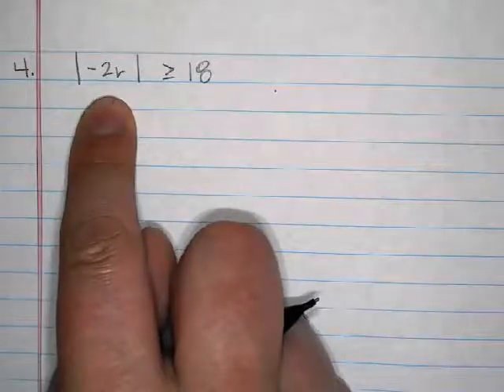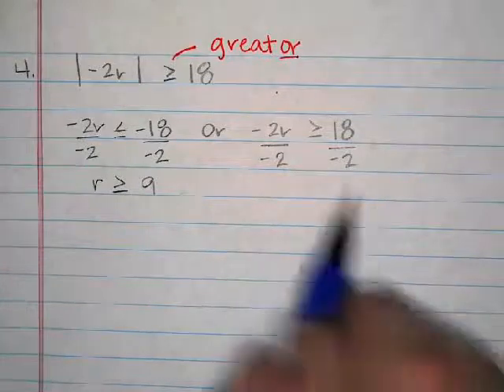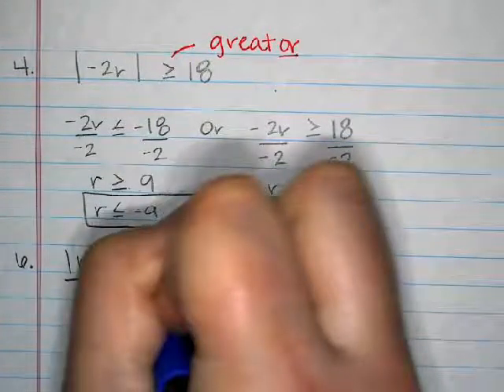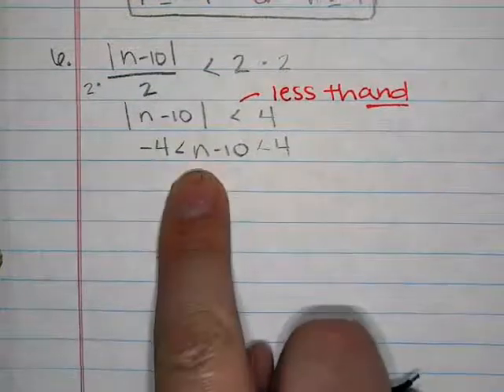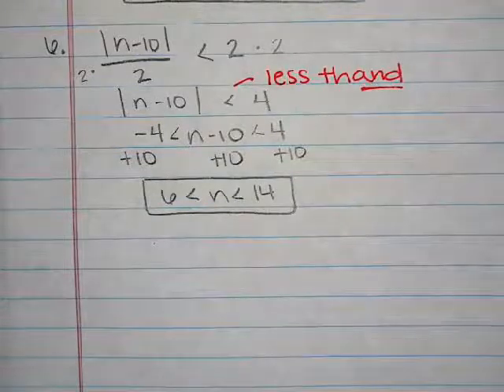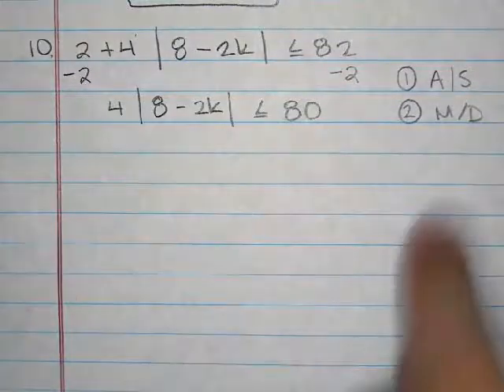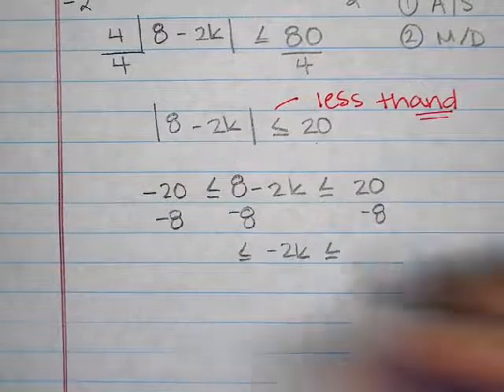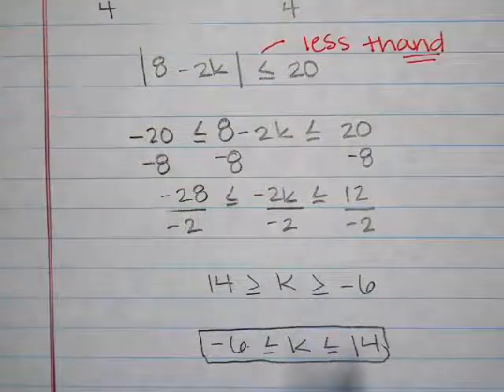Solving Absolute Value Inequalities